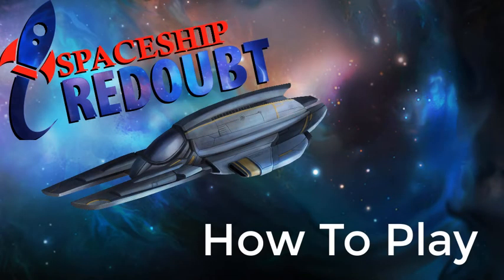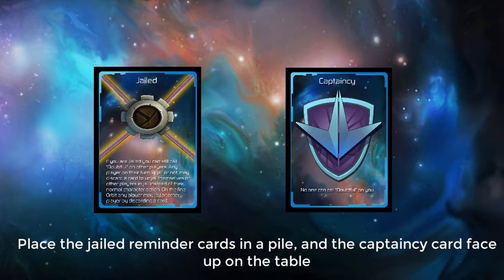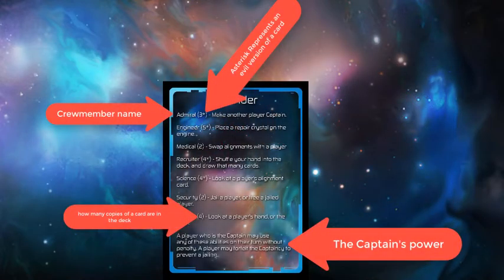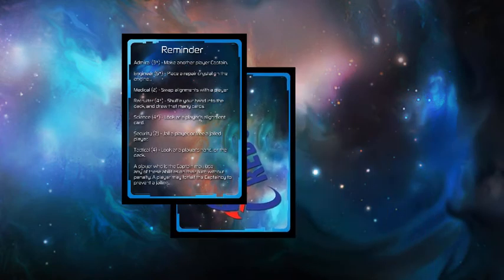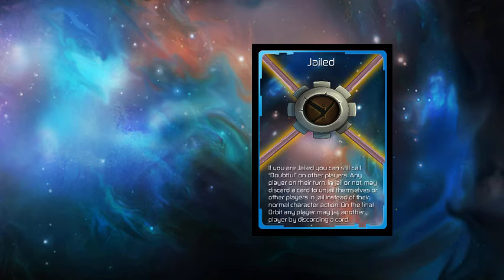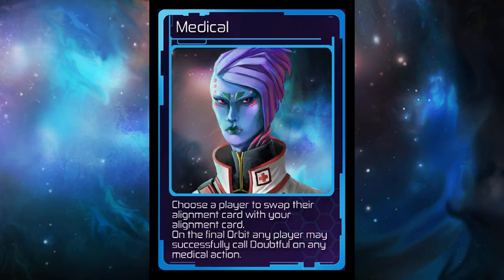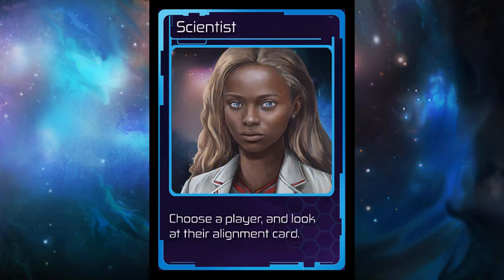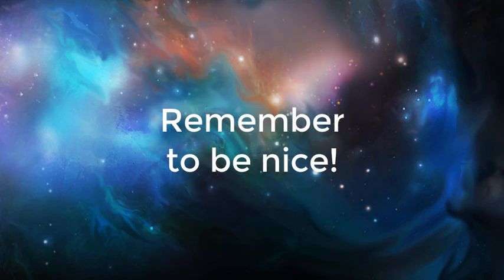How To Play: Spaceship Redoubt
The How To Play video for our Kickstarter Campaign!